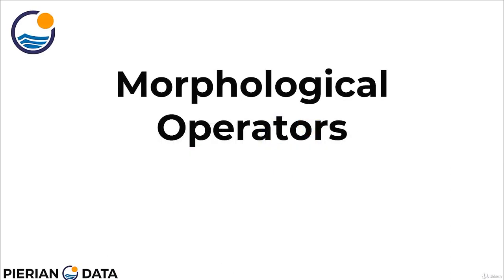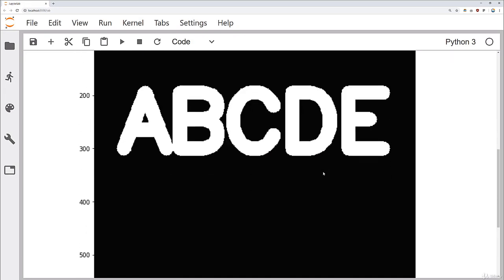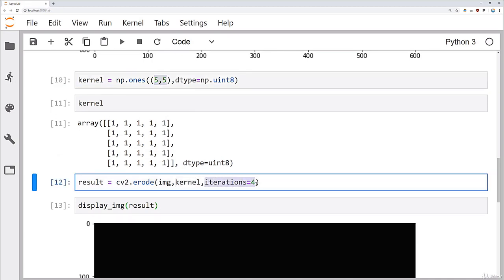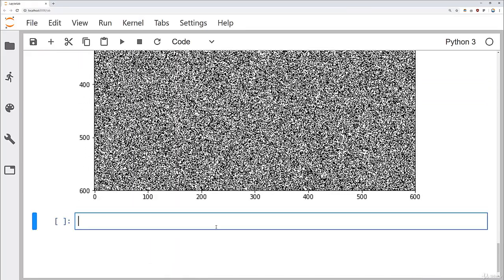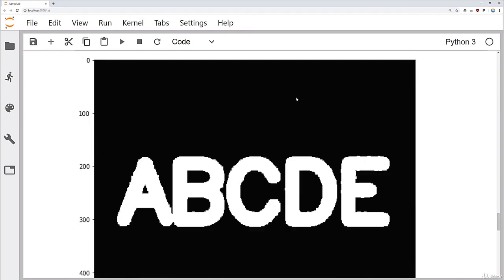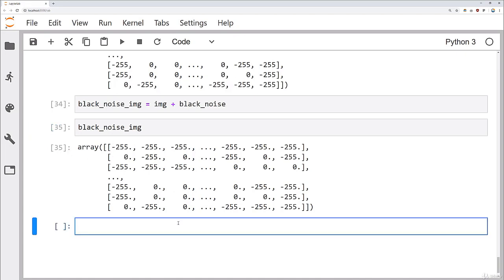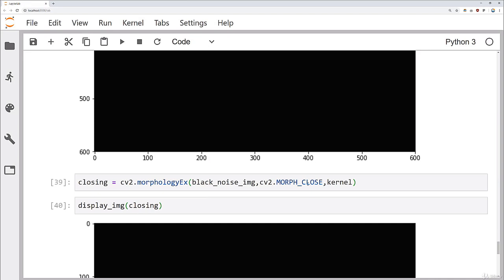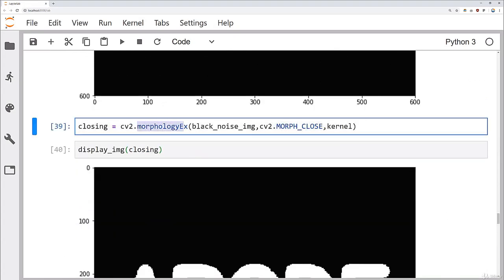28 Morphological Operators